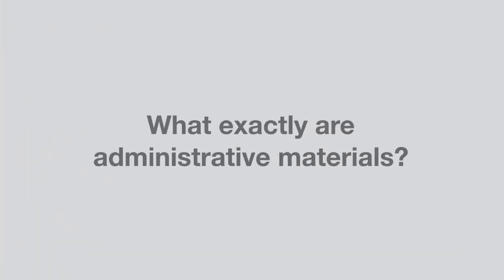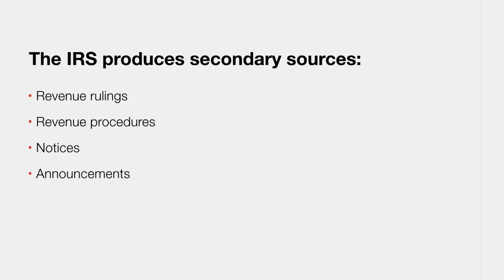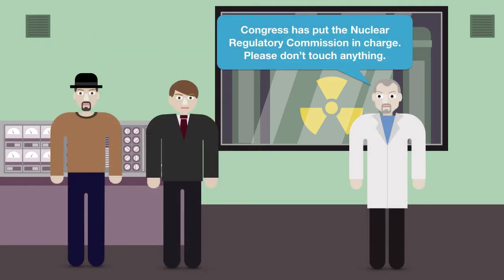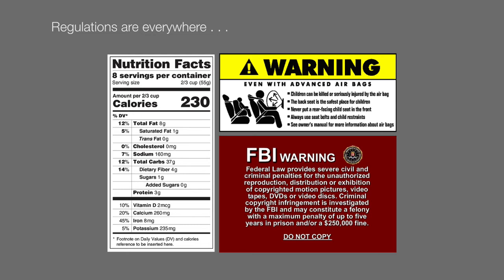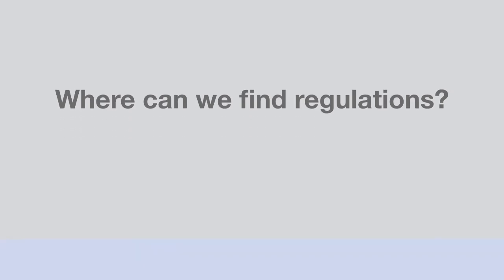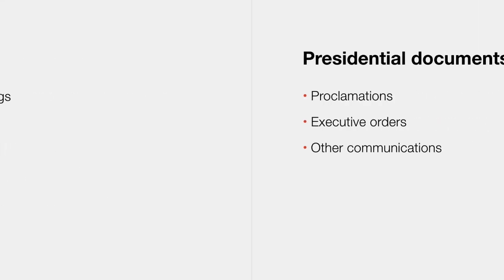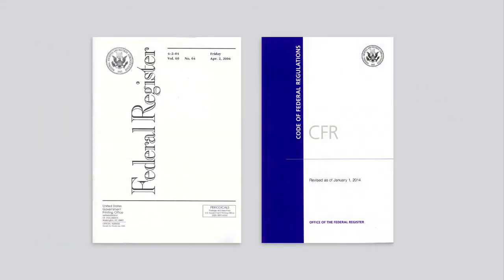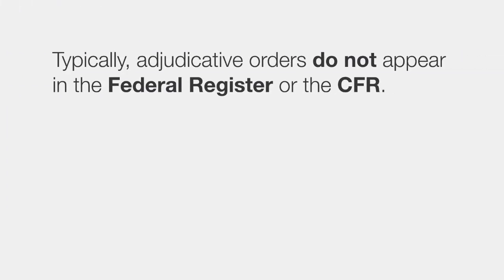Legal Research and Writing: Introduction to Administrative Materials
This tutorial, Understanding Regulations and Administrative Law, is closely related to the course on Administrative Law. Where the Administrative Law course covers substantive and procedural administrative law, here we focus on the nuts and bolts of how the agency materials published in the course of those processes relate to each other and create law.

I. Administrative Materials

There are several different administrative materials that the skilled legal researcher needs to master. What are administrative materials? Administrative materials are made up of any published information generated by a government agency in the course of its work. This tutorial will focus on these agency-created documents.

To understand where administrative materials come from, let’s take a look at some examples. The Constitution gives Congress the power to lay and collect taxes. Congress created the Internal Revenue Service, or IRS, which is an agency located in the treasury department of the executive branch. The IRS handles the day-to-day details involved in processing tax returns and performing audits. The IRS produces a wealth of helpful secondary sources. These advisory materials include revenue rulings, revenue procedures, notices, and announcements.

Agencies can only do what they are authorized to do. Congress authorizes and directs the work of agencies through enabling legislation. For example, when Congress first passed the Internal Revenue Code, it created the Internal Revenue Service. Congress also delegated power to collect taxes to the IRS, giving it authority to carry out the work Congress assigned it to do. The Internal Revenue Code is an example of enabling legislation. In this statute, Congress sets the amount of the tax and directs the IRS to figure out how to collect the money.

Congress also creates agencies when special expertise is required to govern technical or scientific fields. The average American (and the average legislator) knows very little about nuclear physics. So Congress created the Nuclear Regulatory Commission and provided that it hire nuclear physicists and engineers to create standards for the construction and operation of nuclear power plants, and to ensure that those plants are operated competently and safely. These standards are also called regulations and become part of the larger body of administrative law.

Agency powers mirror those of the three branches of government–legislative, judicial, and executive. Regulations are similar to legislation; adjudications, like judicial trials, provide an opportunity for a formal hearing; and the executive function can include the power to investigate wrongdoing and enforce laws and regulations. The enabling legislation determines which among the three powers a particular agency can exercise.

II. Regulations

One of the most important forms of administrative material is a regulation. Regulations permeate many aspects of modern life. From the nutrition label on a can of food, to the label on a car’s sun visor, to the copyright warning at the beginning of a streaming digital movie, regulations affect everything.

Regulations have the force of law, because the enabling legislation delegates rulemaking power to the agency. Regulations are valid until the agency changes the regulation, the enabling legislation is amended or repealed, or the regulation is stuck down by a court. Some regulations are promulgated with a sunset provision that defines how long the regulation will remain in effect.

There are a variety of ways to create regulations, which are covered in detail in the Rulemaking clip of the Administrative Law course. In the next clip, we’ll examine in detail the process called informal rulemaking, which is the method most commonly used.

Now that we’ve covered what regulations are, and where they come from, let’s talk about where to find them. The need for an official administrative publication became apparent in 1935, when the Supreme Court in Panama Refining Co. v. Ryan, issued an interpretation of a regulation that was no longer in force. This embarrassing situation led to the creation of the Federal Register in 1936. The Federal Register is the single most important administrative publication. A daily publication of the federal government, the Federal Register functions primarily to provide a place for agencies to officially publish their proposed and final regulations.

In addition to proposed and final regulations, the Federal Register also includes notices and presidential documents. Notices are non-rulemaking documents. Notices can include announcements of public meetings, hearings, investigations, grants and funding, and environmental impact statements. Presidential documents include proclamations, executive orders, and other communications. The most significant presidential document is the executive order. Presidents issue executive orders to clarify or enforce existing law, or set government policy.